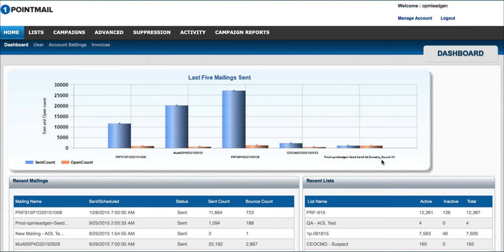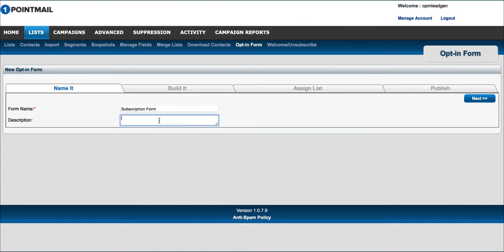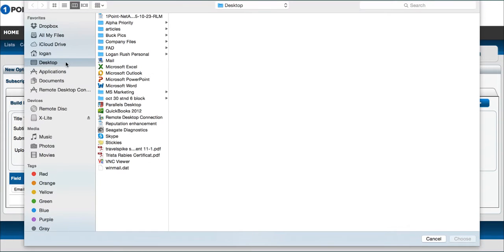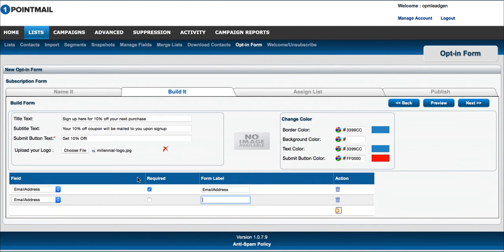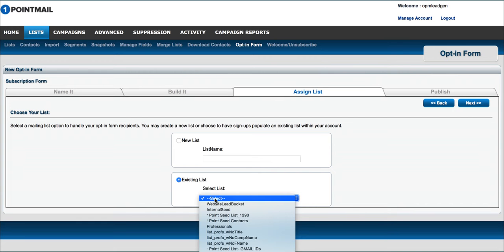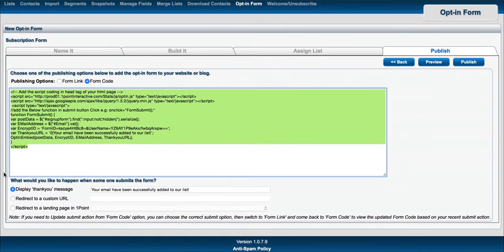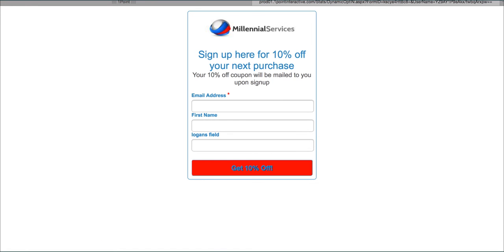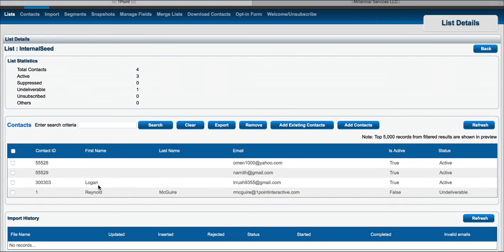Lists - Opt in Forms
This video walks through the opt in form wizard builder in 1PointMail